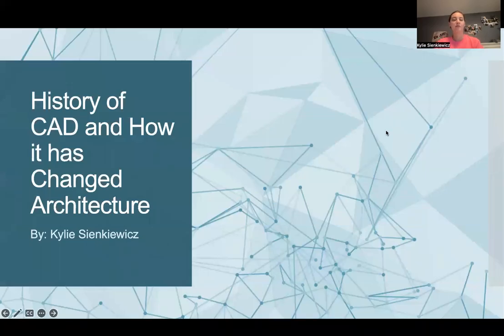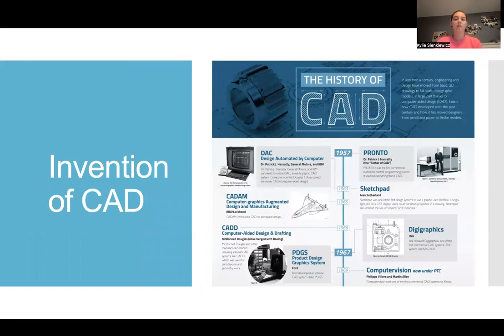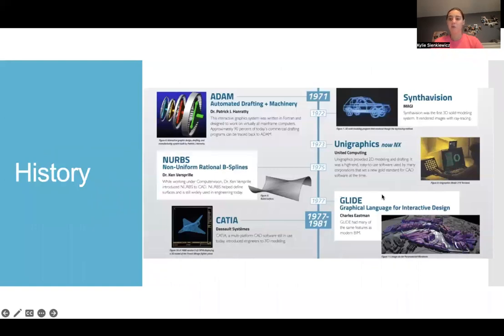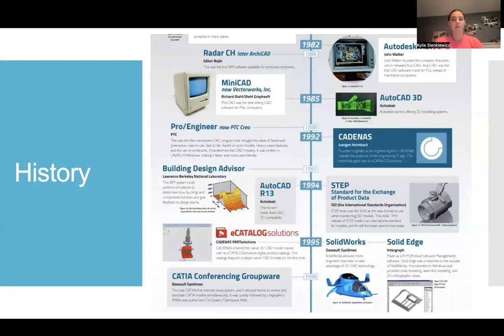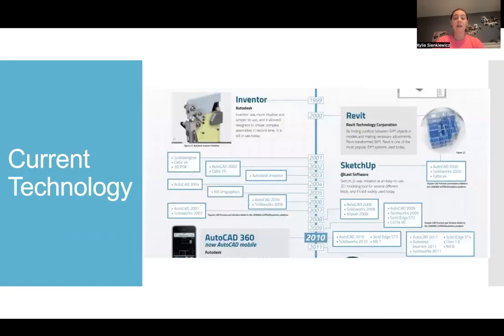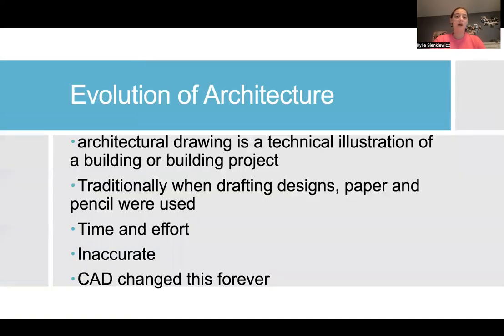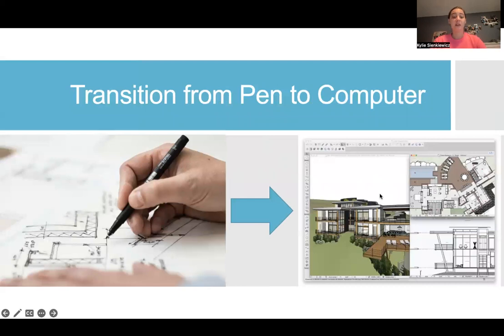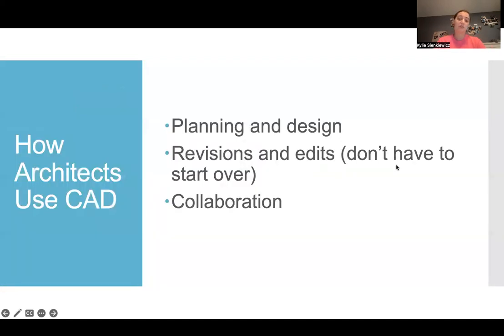History of CAD and How it has Changed Architecture